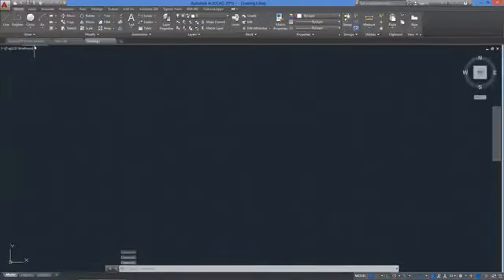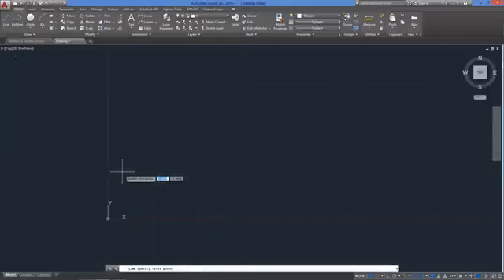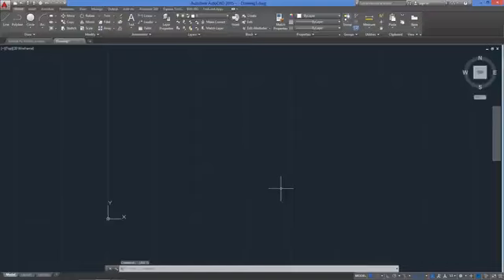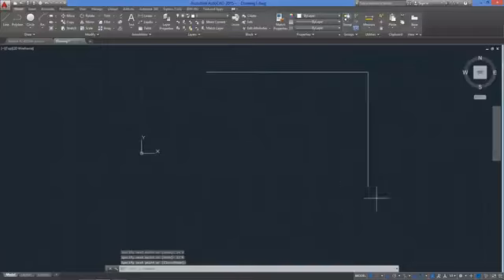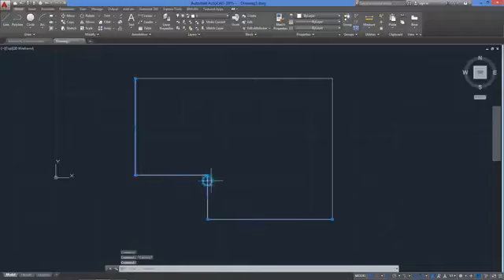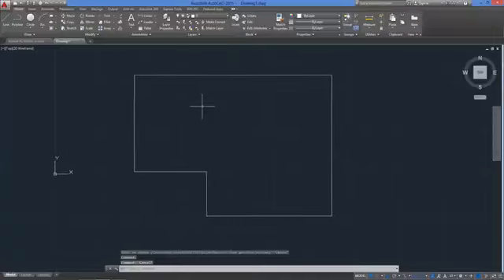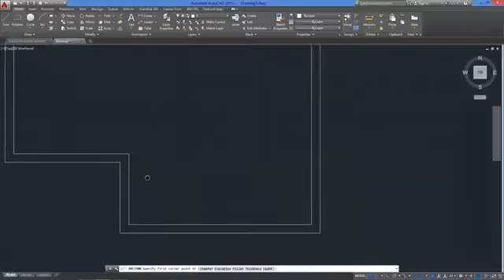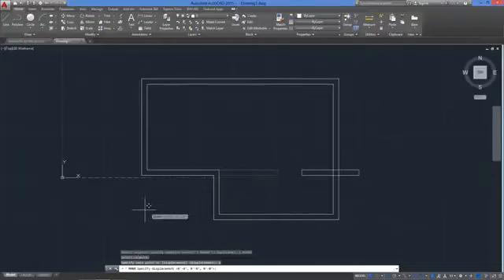AutoCAD 2015 tutorial 2 Basic Drawing